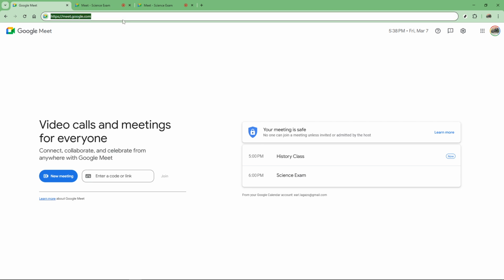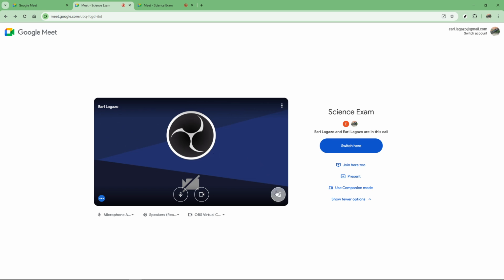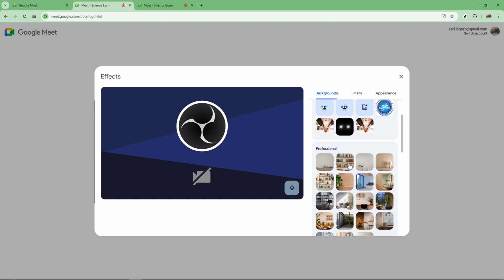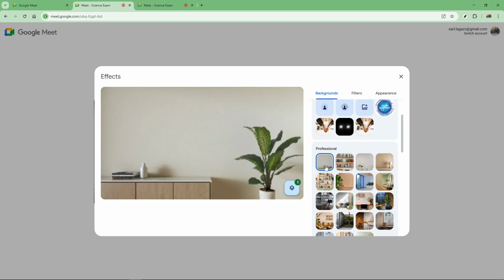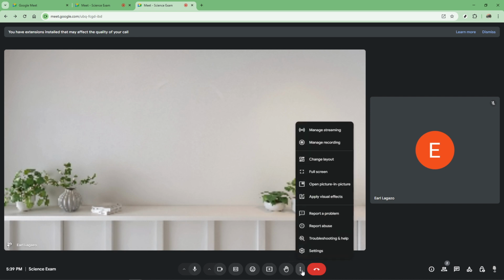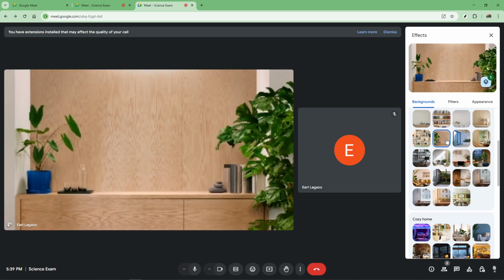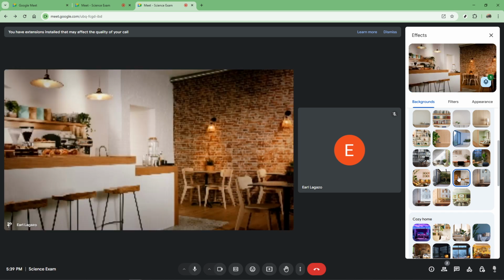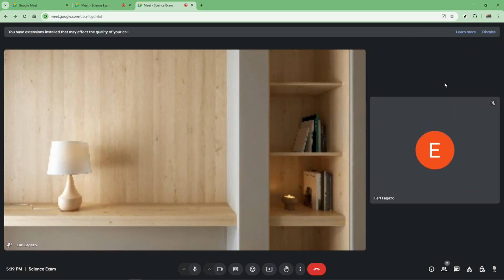How to Change Background Look Professional on Google Meet Video Calls [2025 Full Guide]